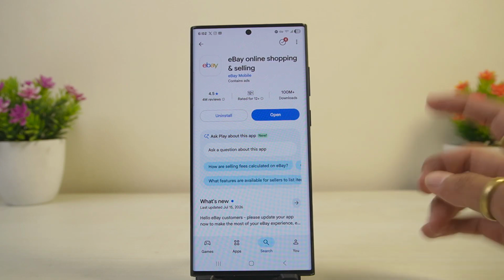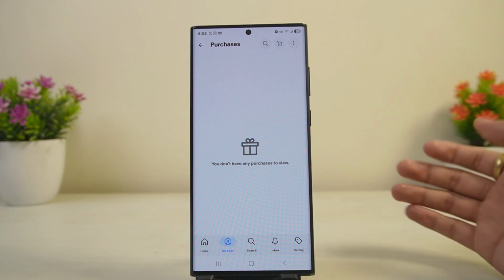How To Get eBay Refund Without Returning !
Wondering if you can get an eBay refund without returning an item in 2026? In this step-by-step tutorial, you'll learn when a refund without a return may be possible and how to submit a request through eBay's buyer protection process.

In this video, you'll learn how to open the eBay app or website, go to My eBay and Purchase History, select the affected order, and start a return or issue request. You'll also see how to choose the correct reason, such as Item Arrived Damaged or Item Doesn't Match the Description, upload clear photos, and communicate with the seller through the official case system.

This guide also explains that a refund without requiring a return is not guaranteed. In some situations, a seller may voluntarily issue a refund and let you keep the item because returning it isn't practical or cost-effective. For eligible counterfeit or prohibited items, eBay may have different procedures under its buyer protection policies. The final outcome depends on the listing, the evidence provided, the seller's response, and eBay's review of the case.